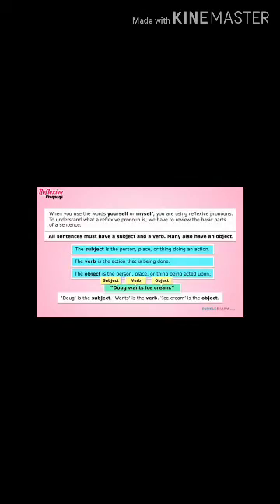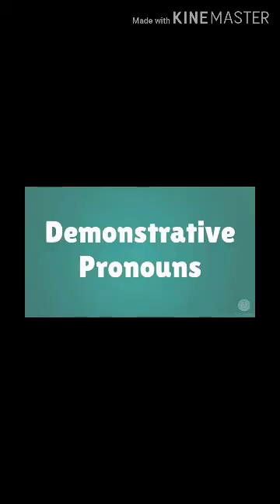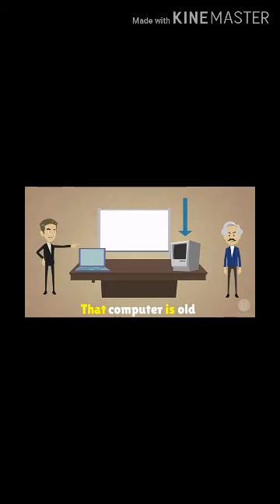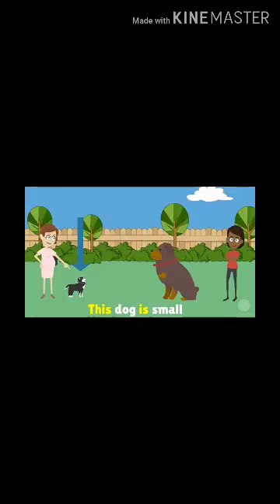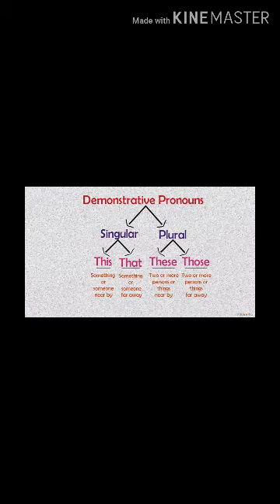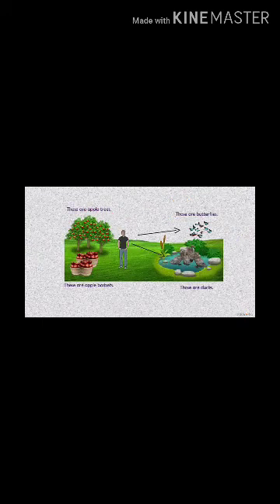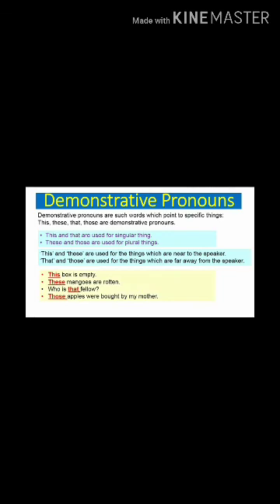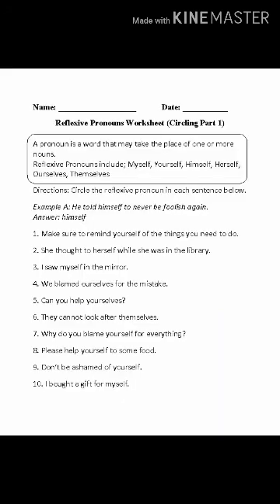Rishikul Vidyapeeth Alipur Delhi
Ms Neha Bhardwaj
English Grammar
U-2(Pronouns-Reflexive and Demonstrative)
Grade-VI